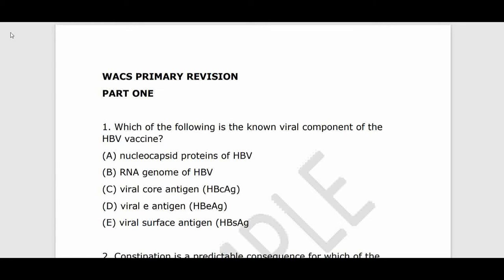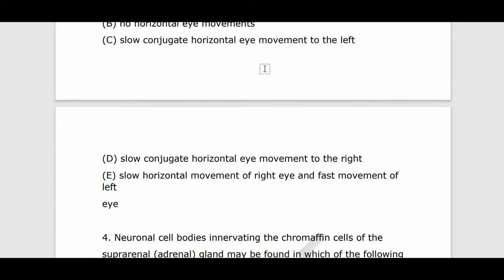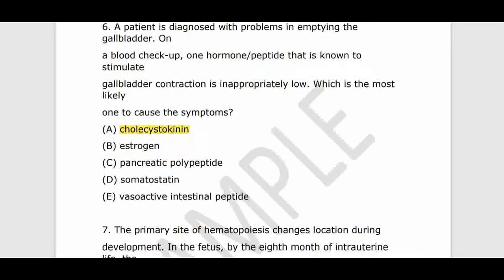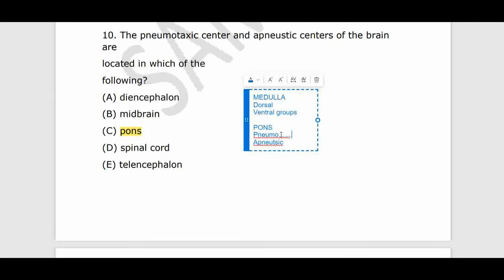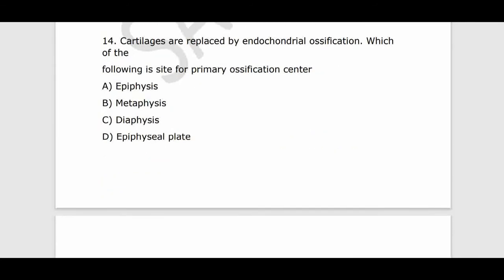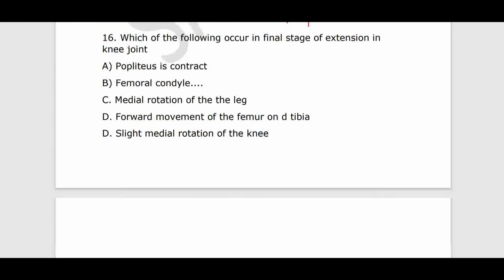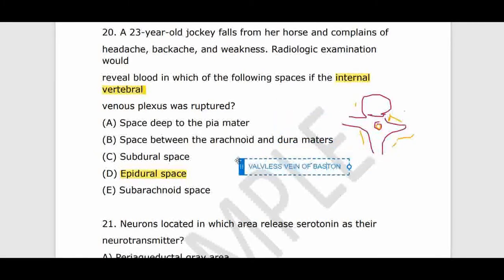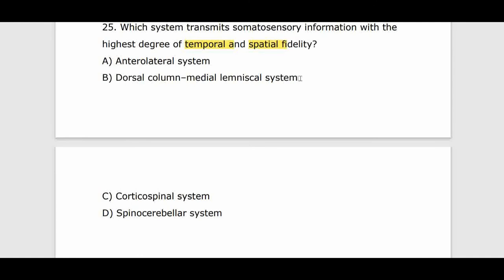WACS PRIMARY REVISION QUESTIONS; PART 1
Part 1 of a collection of revision questions, explanations and some memory aids for the West African College of Surgeons Primary fellowship examination.